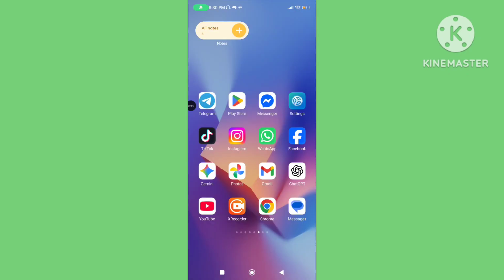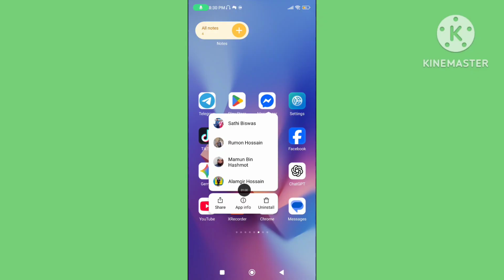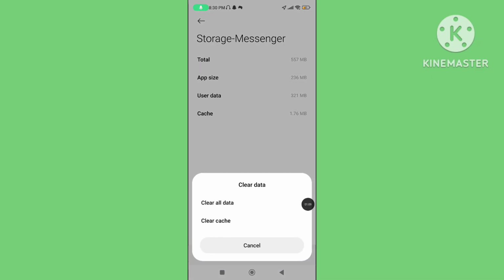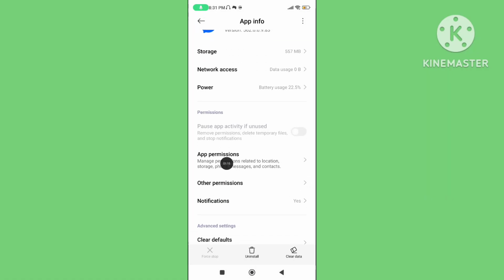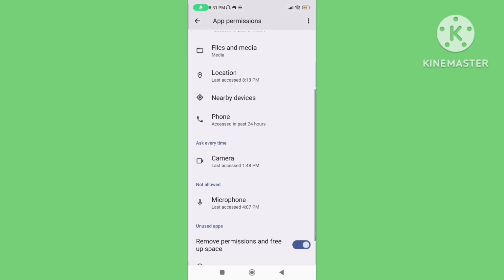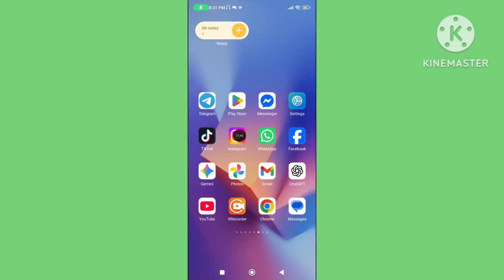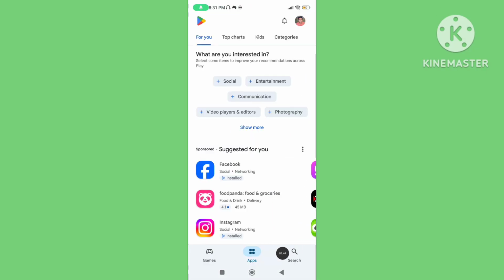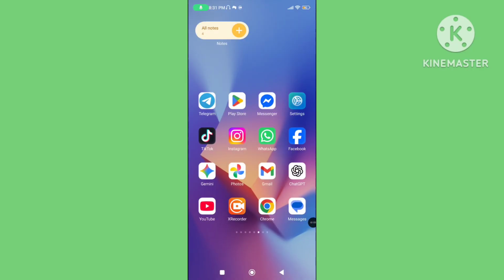Fix Messenger Call Cuts But Call Time Still Showing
Are your Messenger calls suddenly disconnecting but the call timer keeps running? In this video, I’ll show you how to fix Messenger call cutting issue, voice call disconnect problem, and Messenger call bug on Android & iPhone easily.
 Messenger call cuts automatically fix. Messenger call timer still running problem. Messenger voice/video call disconnect solution. Fix unstable Messenger calls. Android & iPhone Messenger bug fix. Messenger Call Time Still Shows. How to fix facebook messenger video or audio call cut but time still showing on screen.